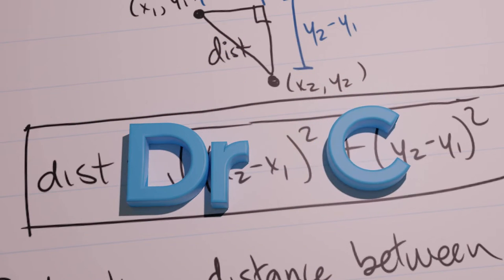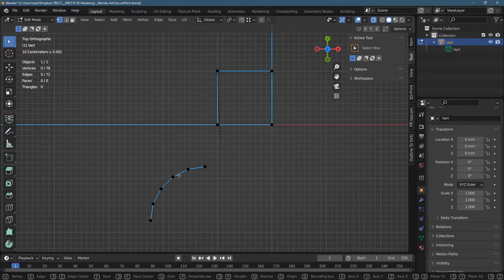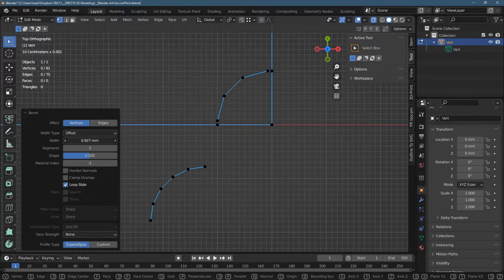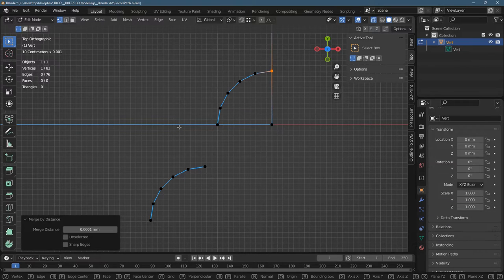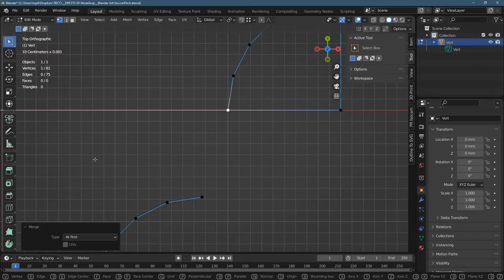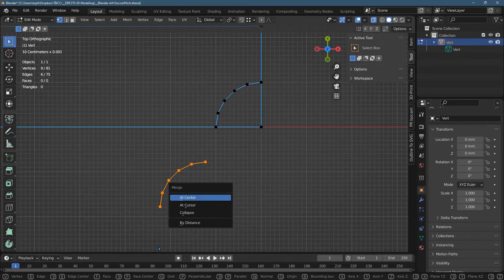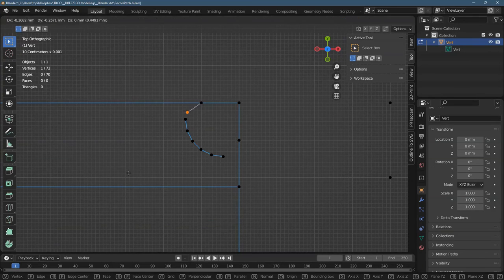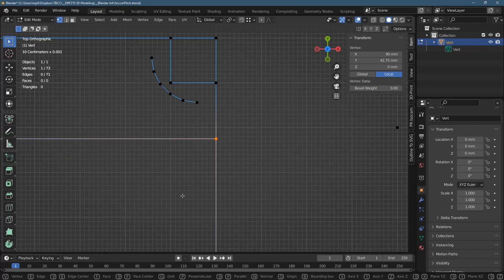3D Modeling in Blender - Creating A Partial Circle And Intersecting It